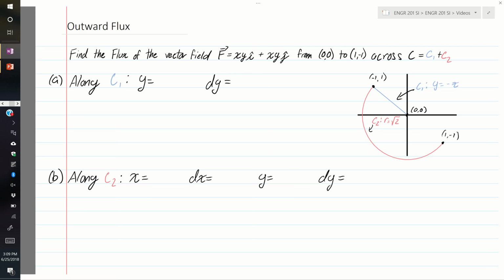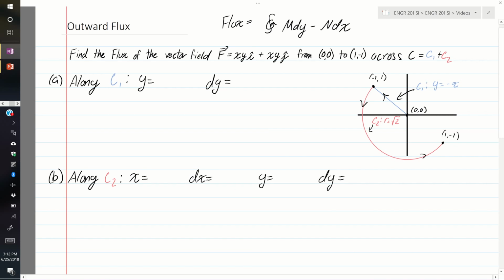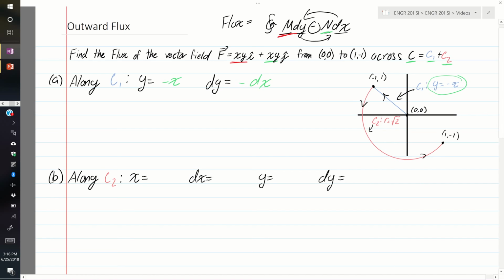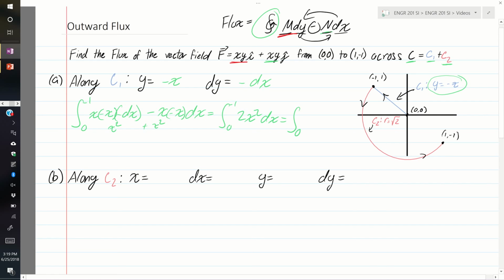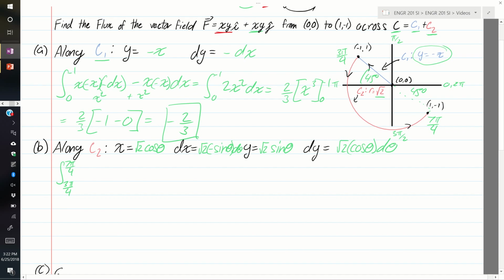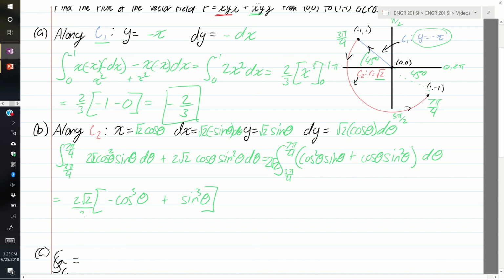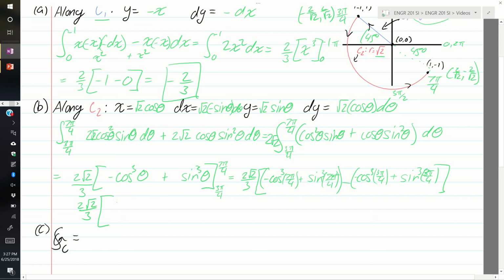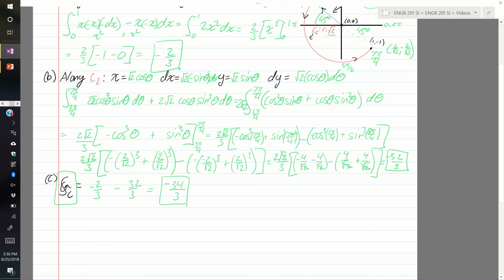ENGR 201: Outward Flux (2D)